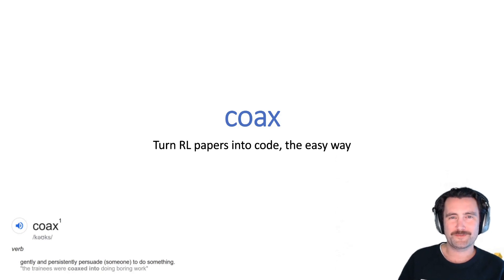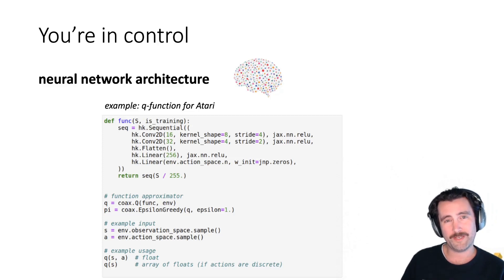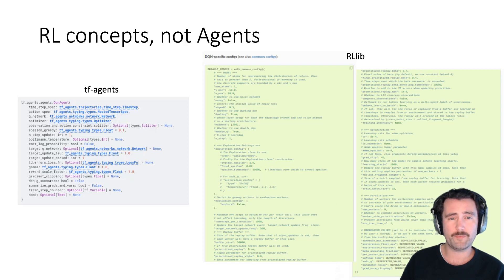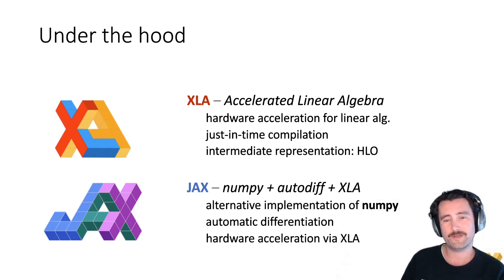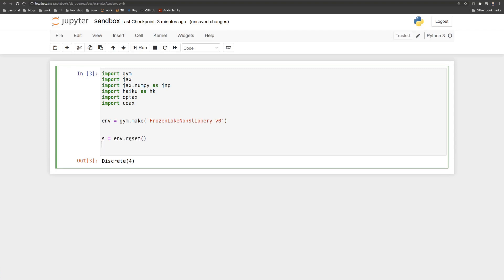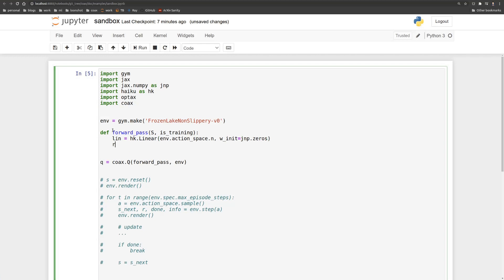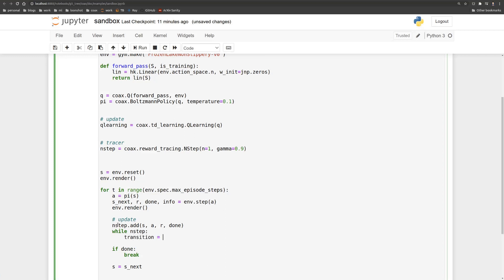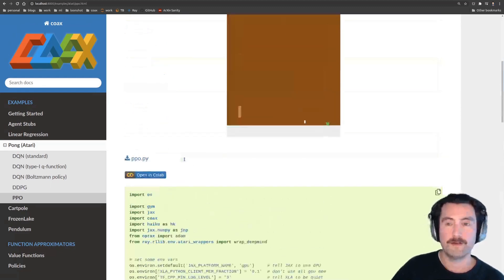Introduction to coax: A Modular RL Package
This is a short presentation introducing the open source project "coax".